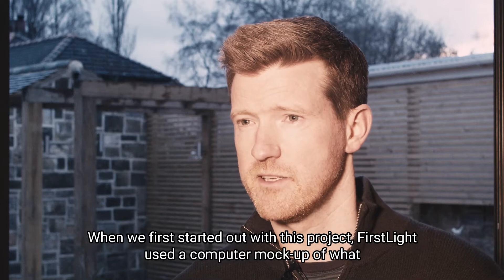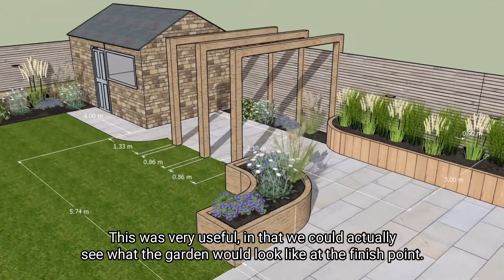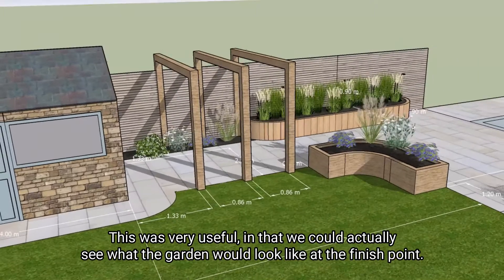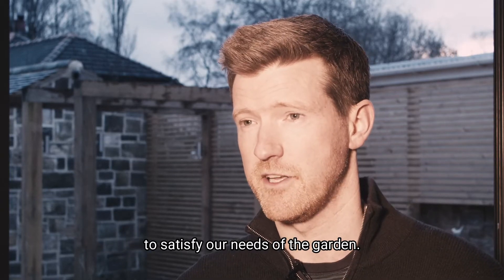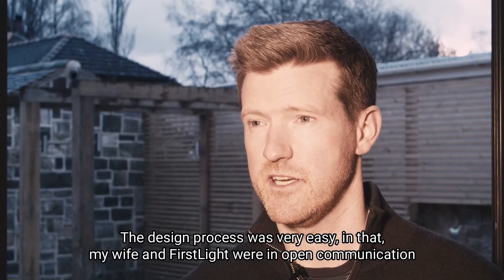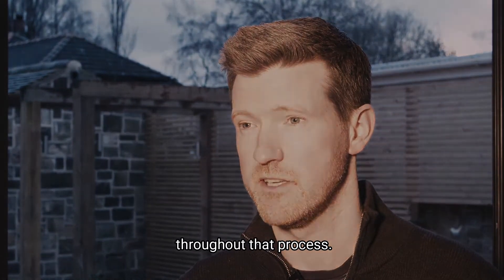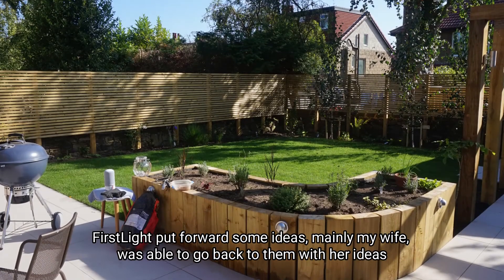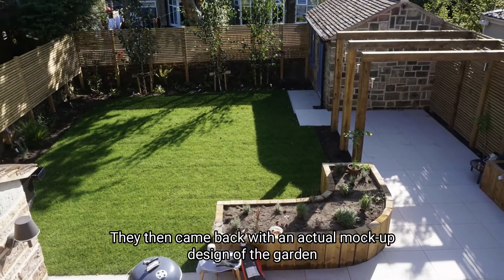Testimonial | How Did Having a Garden Design Produced Help You?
To find out how FirstLight Landscaping could transform your garden